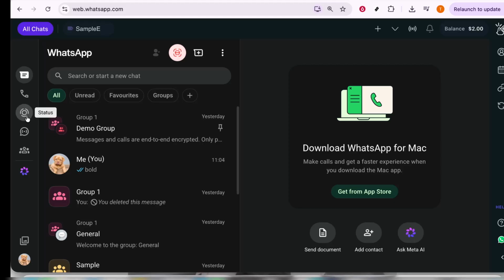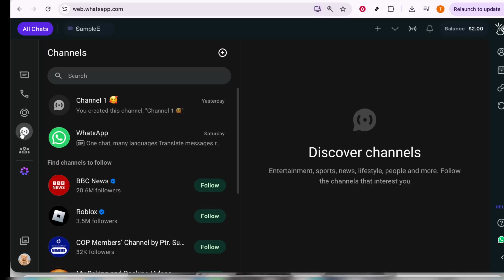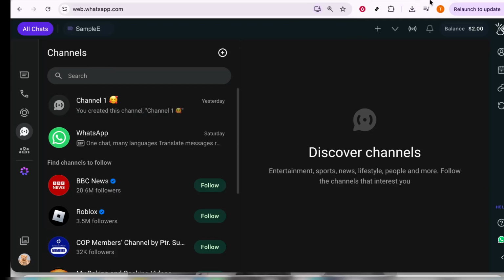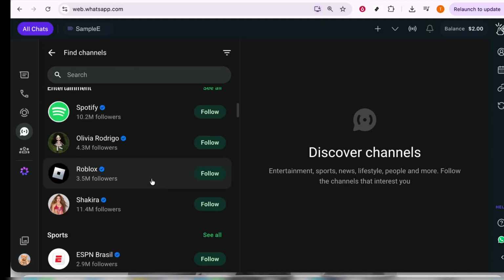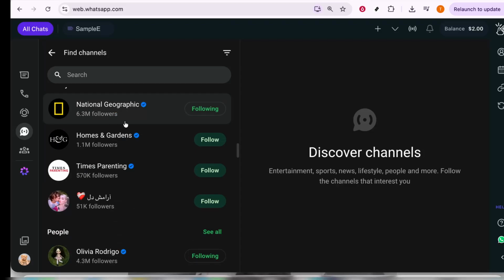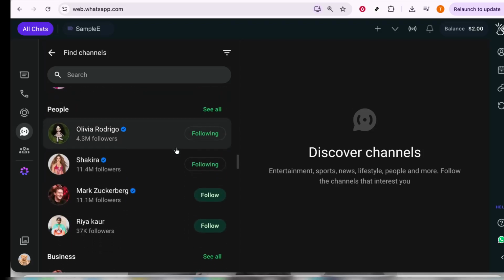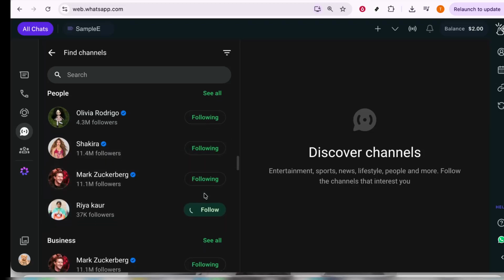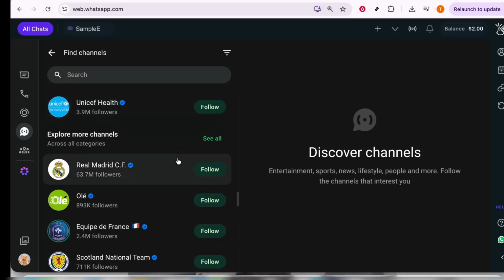How to Follow Channels on WhatsApp Web | 2026 Guide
In this video, you'll learn how to follow channels on WhatsApp Web.